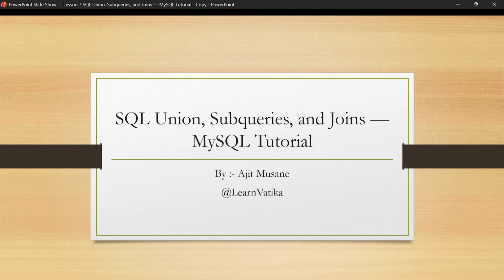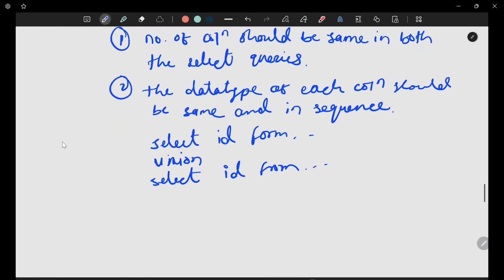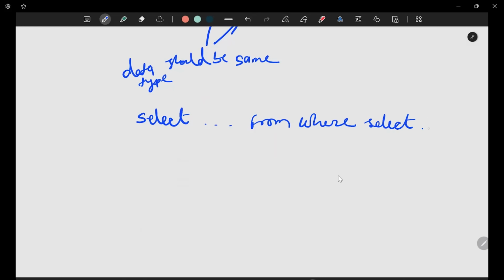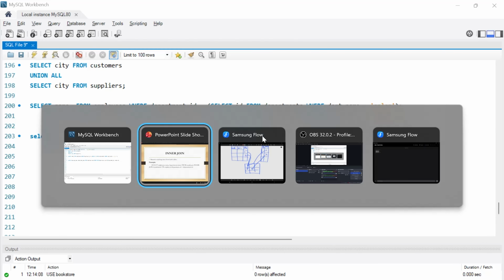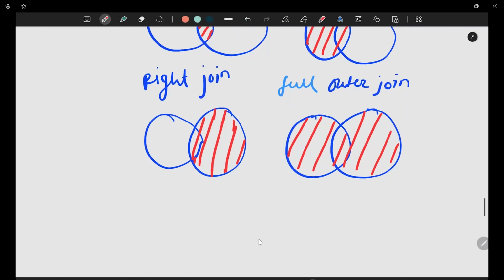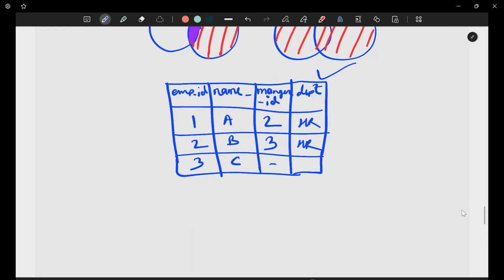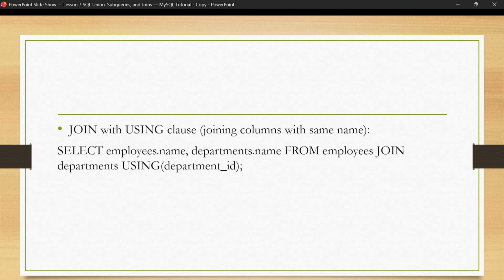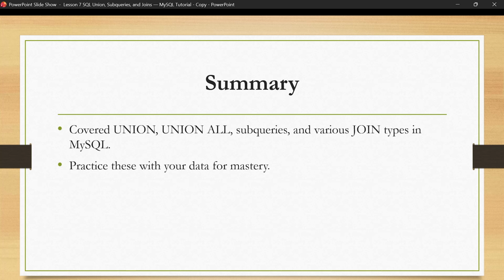7 SQL Union, Subqueries, and Joins — MySQL Tutorial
Get ready to master data analysis in MySQL! In this essential tutorial, we dive into SQL UNION, UNION ALL, subqueries, and every major type of JOIN, including INNER JOIN, LEFT JOIN, RIGHT JOIN, FULL OUTER JOIN, SELF JOIN, CROSS JOIN, and more. You’ll discover why JOINS are so powerful even when subqueries exist, and explore hands-on examples for each operation.

Topics covered in this step-by-step SQL session:

UNION vs UNION ALL – Combine multiple SELECT results, with or without duplicates

Subqueries – Use SQL within SQL for advanced filtering and logic

JOINS explained – INNER, LEFT, RIGHT, FULL OUTER (with workaround in MySQL), SELF, CROSS, plus join by comma, ON, USING, and NOT EQUAL

Practical SQL examples for real interview data challenges and reporting/dashboard needs

Comparison of JOINs and subqueries for performance and best practices

Timed segments for easy navigation so you can review each concept at your own pace

This video is ideal for students, data analysts, new developers, and anyone wanting to build true expertise in SQL data manipulation and relational modeling.